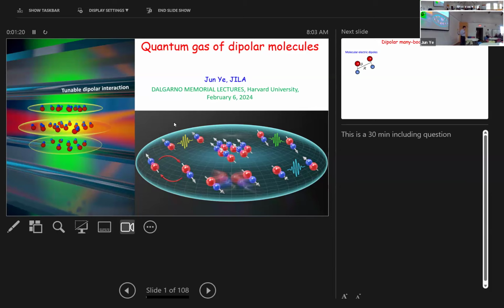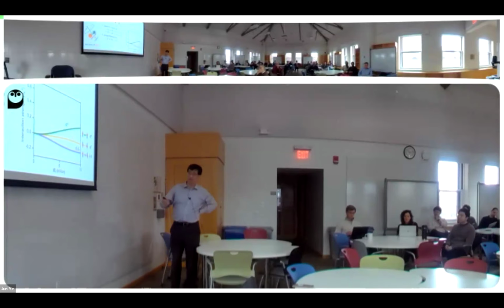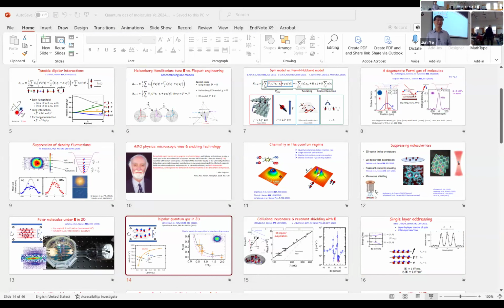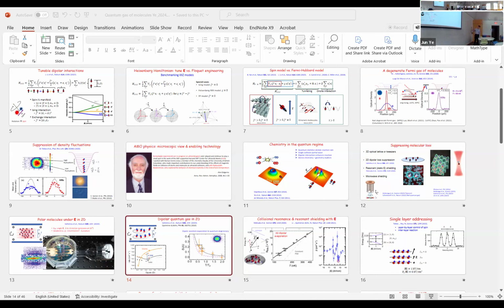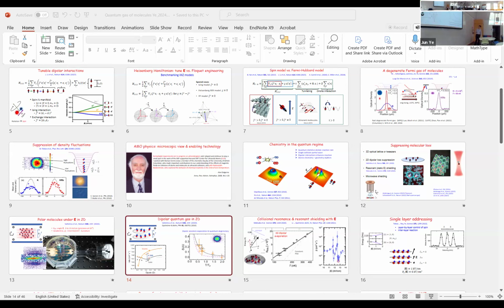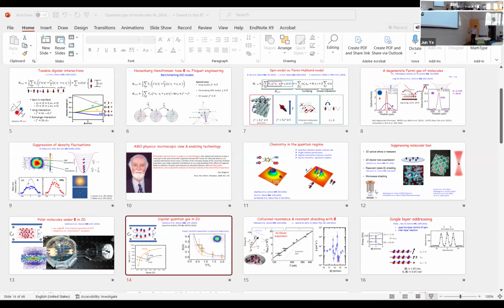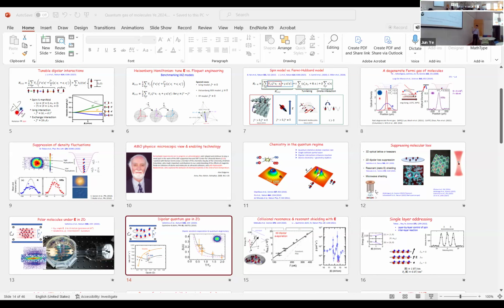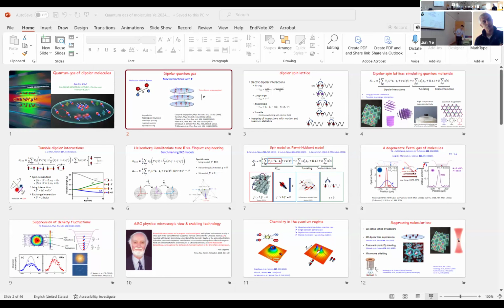2024 Dalgarno Memorial Lecture - Prof Jun Ye lecture 3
"Quantum degenerate gas of polar molecules"

In his 2001 seminal paper on cold chemistry, Prof. Dalgarno predicted a considerable rate for chemical reaction near zero temperature owing to “tunneling through the repulsive barrier”. His vision inspired a vibrant development of the field of ultracold molecules and was fully validated when a molecular gas was brought into the quantum regime, where ultracold collisions and chemical reactions were shown to be governed by quantum statistics and long-range interactions.
Quantum degerate gas of molecules sets the stage to explore novel dynamics. External electric fields are used to tune elastic interactions, suppress reactive losses, produce sharp collision resonances, and control evaporative cooling. Confining molecules in optical traps with various spatial geometries allows realization of stereo chemistry and construction of tunable many-body spins for quantum magnetism. Hamiltonian engineering is paving the way for production of entangled molecules that will benefit precision measurement.

Due to technical difficulties please refer to the link below with Prof. Ye presentation slideshow starting at the third slide. Audio is clear and you will be able to listen and follow along with the slides.